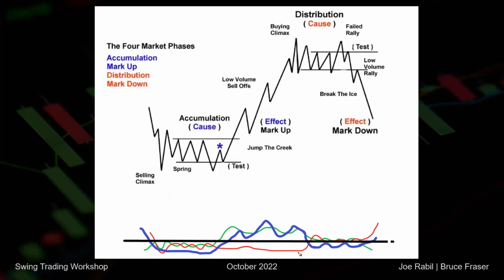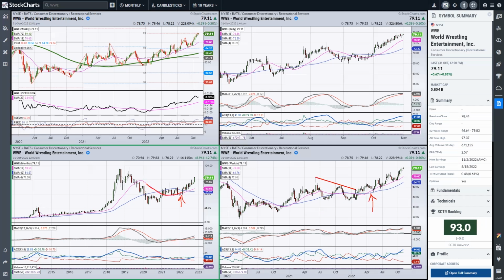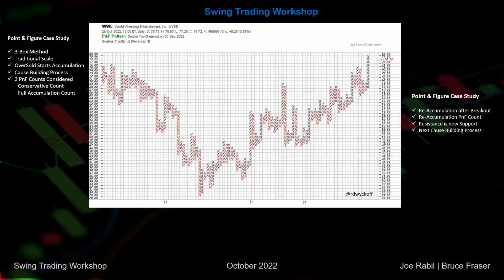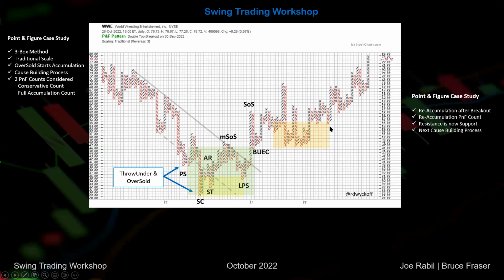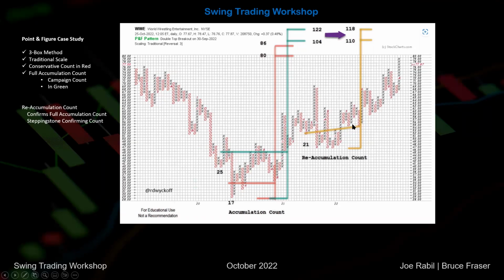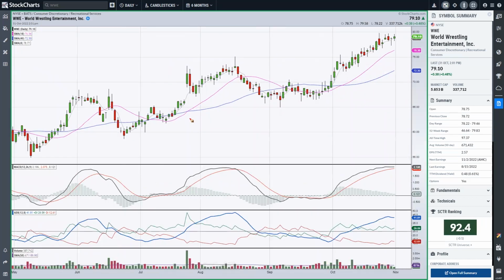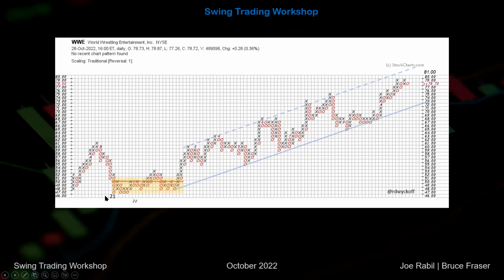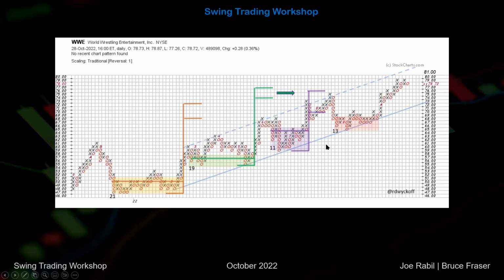Swing Trading: Momentum and Price Target Techniques | Bruce Fraser & Joe Rabil (11.24.22)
Joe Rabil (Rabil Stock Research) and Bruce Fraser (Wyckoff Analytics) join forces to conduct a special swing trading workshop, using World Wrestling Entertainment (WWE) as a case study. Joe and Bruce blend their unique and complementary trading methods into a 'One-of-a-Kind' presentation. Joe profiles his popular swing trading methodology using a combination of chart reading technique and his signature indicators. Bruce complements this analysis with Point & Figure (PnF) swing trading counts to identify potential price objectives.

00:00 - Intro
03:24 - 4 Market Phases
05:25 - Case Study: Joe World Wrestling Entertainment (WWE)
09:43 - P&F Analysis Swing Trading Counts 3 Box Reversal - Bruce (WWE)
14:50 - Use Indicators To Support Your Thesis
18:33 - Why Joe & Bruce Decided Using WWE
19:16 - 1 Box Reversal Chart, WWE
24:06 - Concluding Thoughts